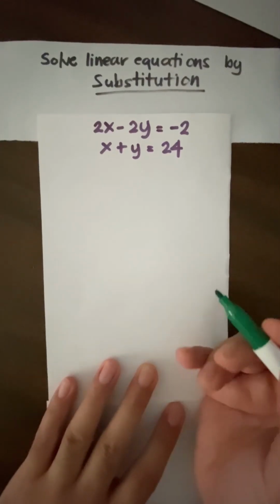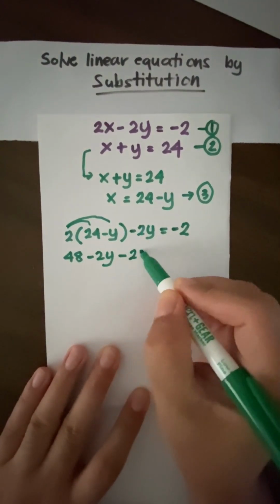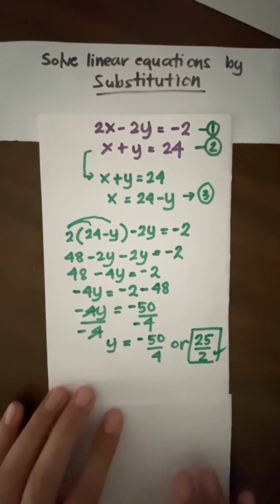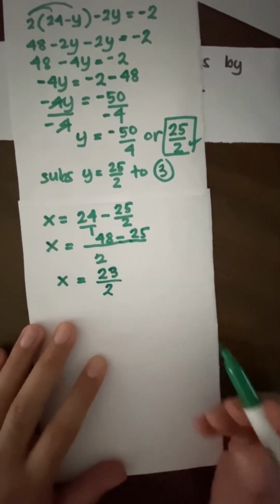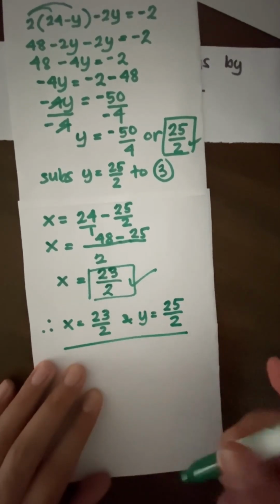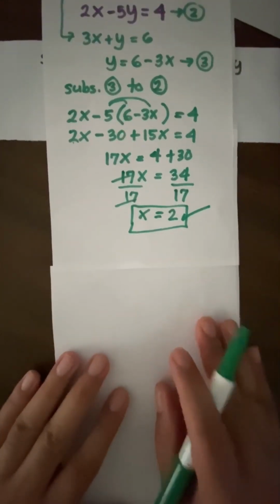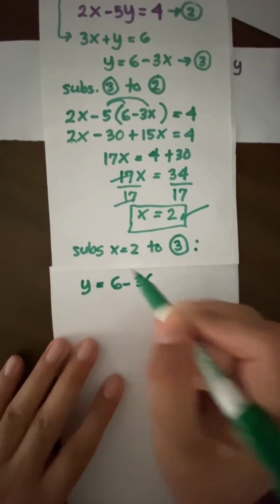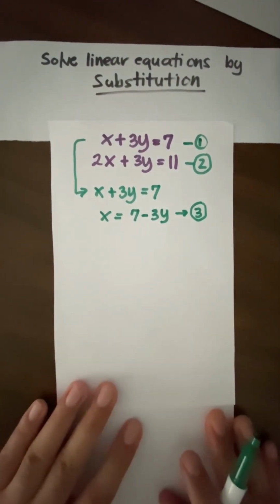Solving Linear Equations Using Substitution Method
This channel is for anyone wanting for math help, algebra help, calculus help, engineering math help, and any tricks on math.